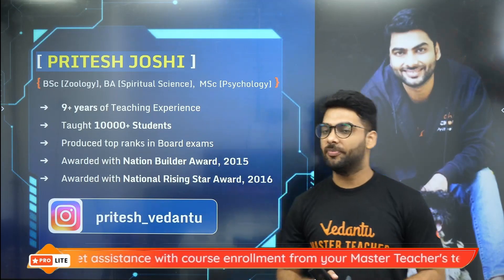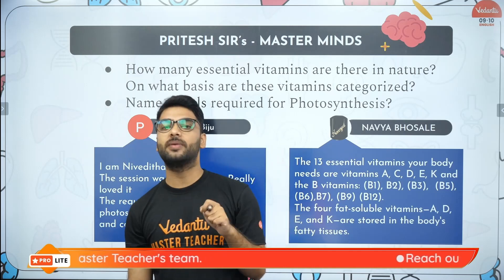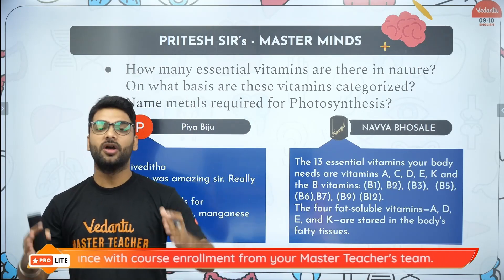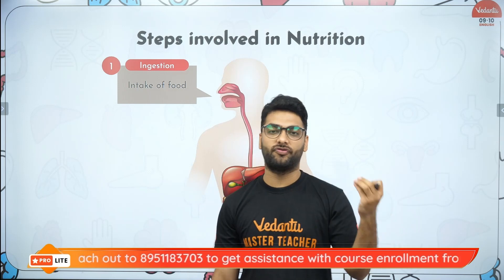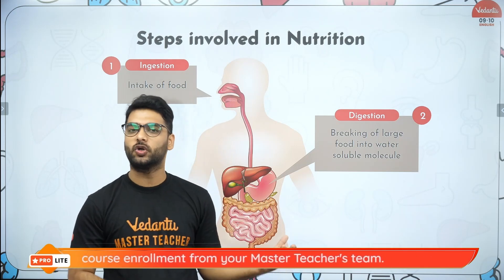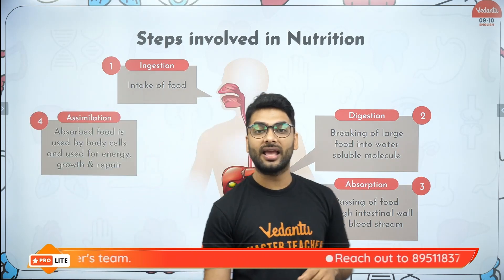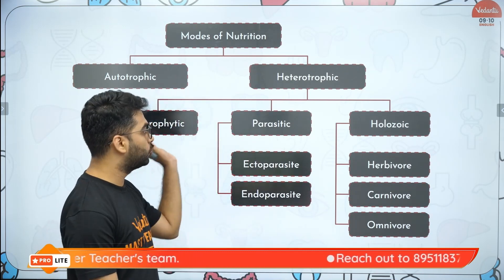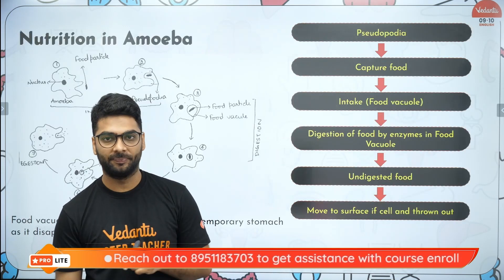Life Processes Nutrition and Its Types (L-2) | Class 10 Biology Chapter 6 | Vedantu 9&10 English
Hey students, today Pritesh Sir continues the chapter Life Processes from Class 10 Biology Chapter 6. Here Pritesh sir will discuss life processes nutrition and its types. All these topics will be discussed in detail. Do not miss the Lecture from Pritesh Sir, as he will share tips and tricks in the middle of the class, so stay tuned to us for more upcoming Lectures on Life Processes.

📢 For any help related to academics or personal life from your Teachers, please fill the following form